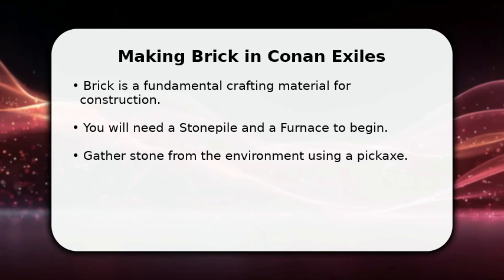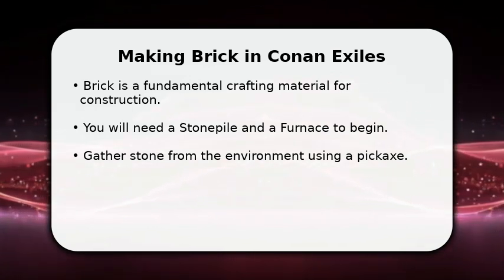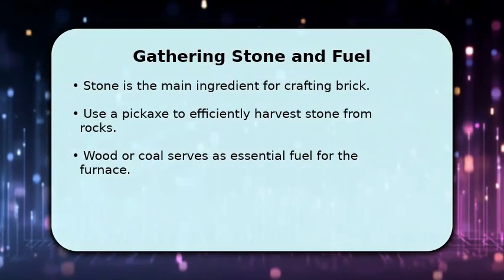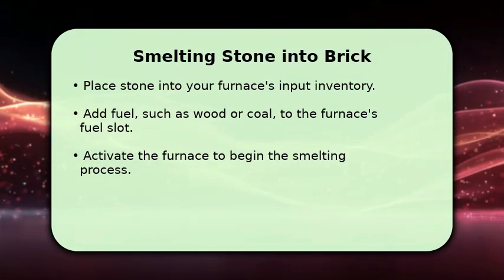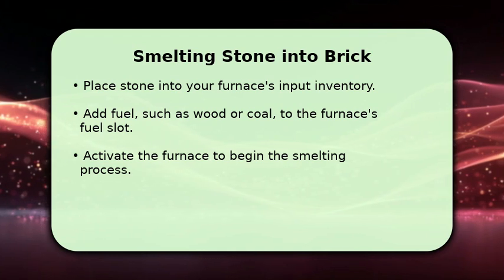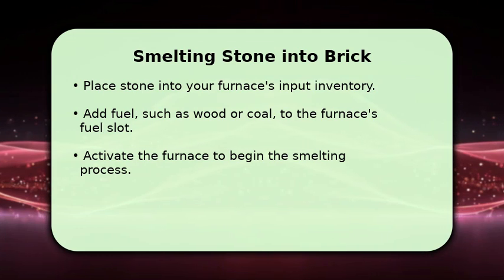How to Make Brick in Conan Exiles (Only Way)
▸ (v) In this video, we will show you the only way to make brick in Conan Exiles. We'll cover the materials needed and the steps involved in crafting this essential building material. Whether you're a seasoned player or new to the game, this tutorial is for you.

Conan Exiles brick recipe, How to make brick Conan Exiles, Conan Exiles crafting guide, Brick crafting in Conan Exiles, Conan Exiles building materials